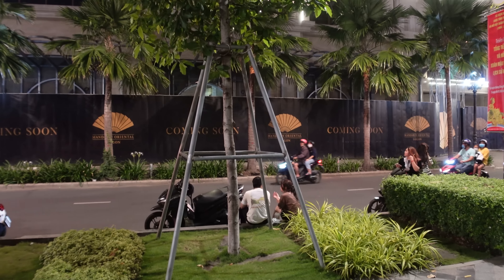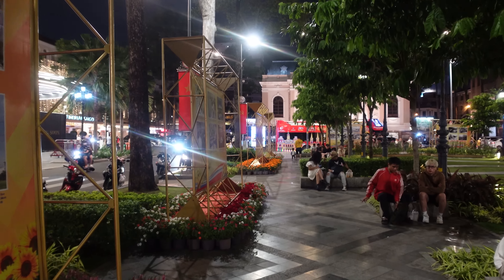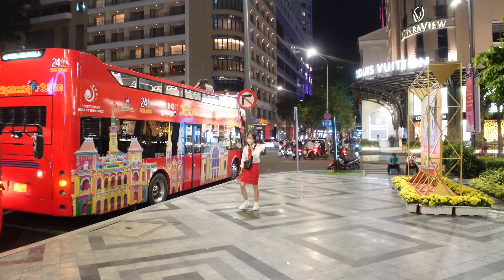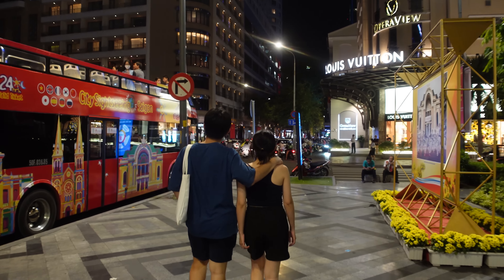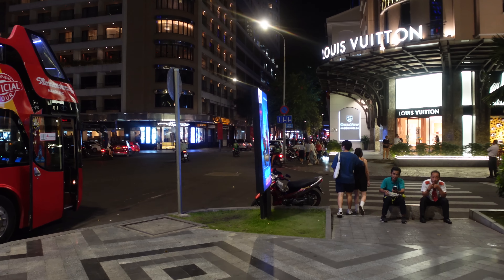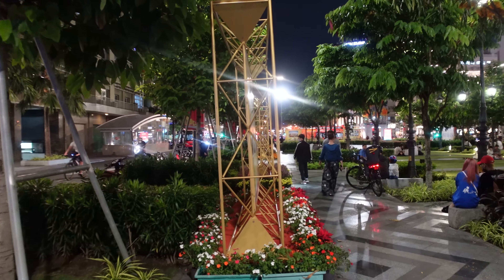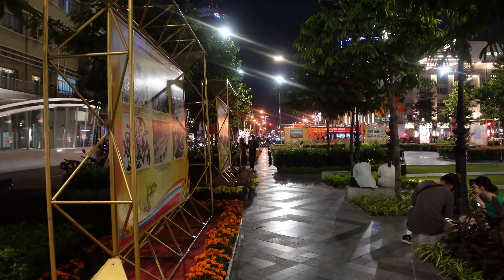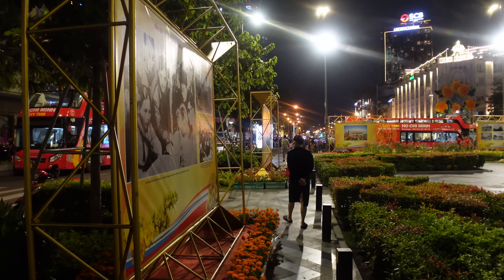Sim Card, Immigration, Money Exchange First Steps Entering Vietnam from the Airplane 🇻🇳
Bitcoin:       3Lt2MYofxvYGmcwa8tkxCCwcNr9K35kvFp
Ethereum : 0x11D2c9f5f9E9ABa970a1E45E99F37032a1779c38
SHIB: 0x473310dD0E7F0158C083Cbd485d020832E2a6bc0